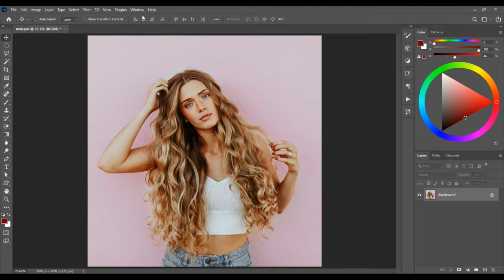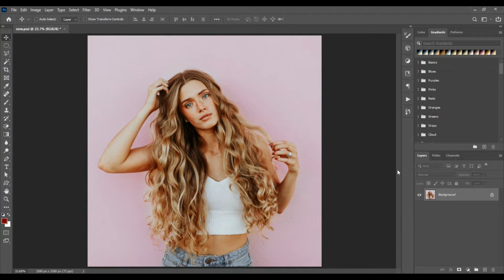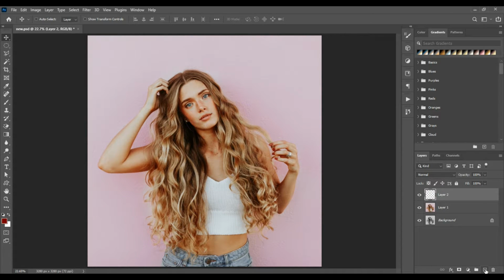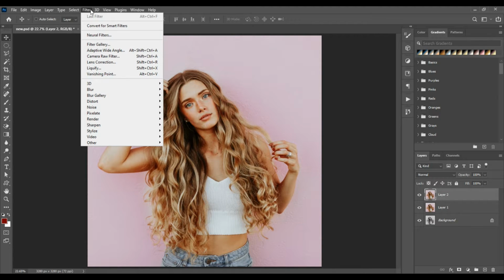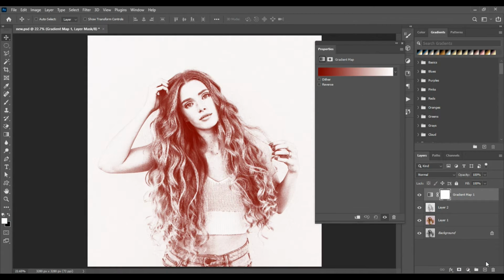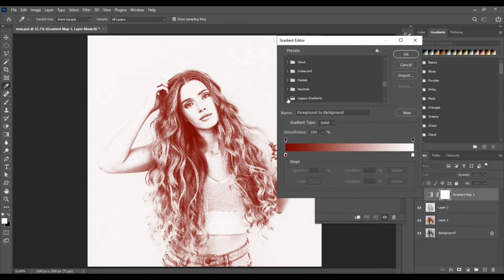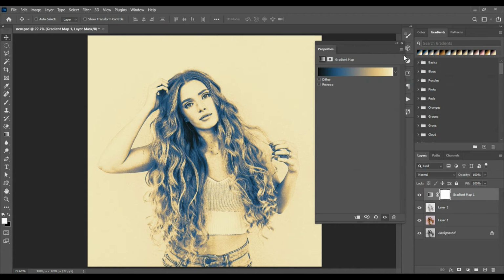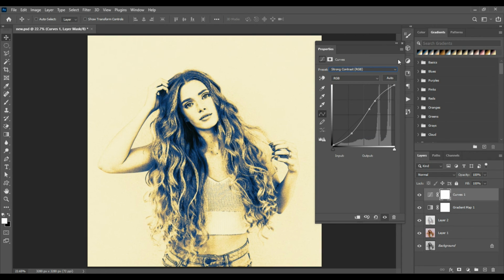Stylish Duotone Effect | Photoshop Tutorial | Photo Effects